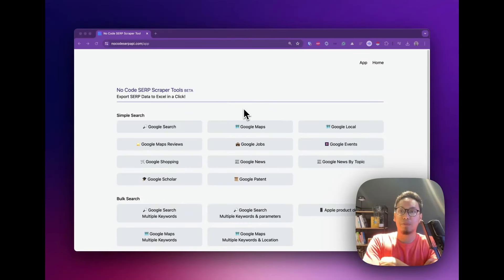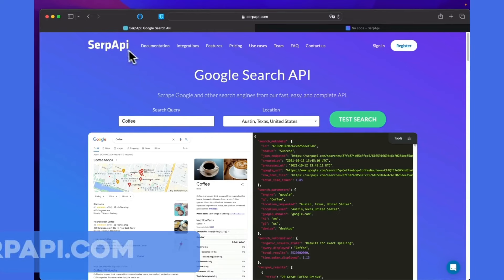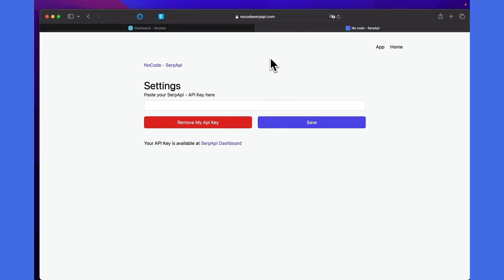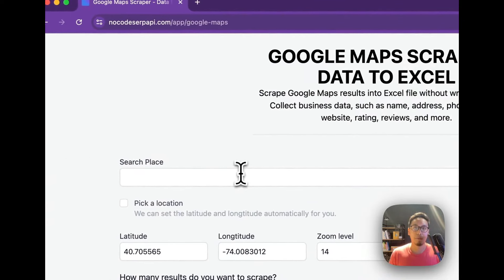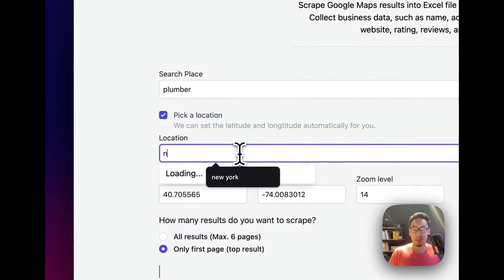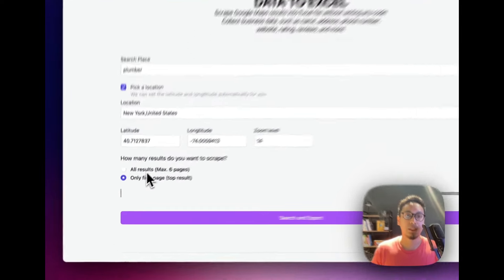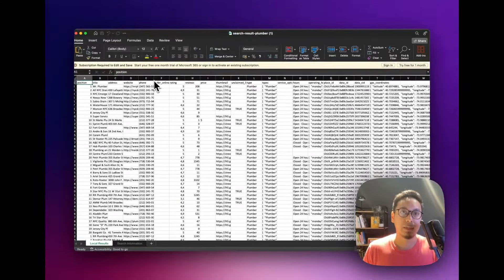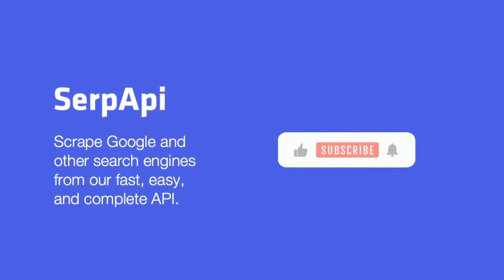Scrape unlimited leads in one click (Collect data from Google Maps)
Wondering how you can scrape business data from Google Maps easily? No coding knowledge required! Now, you can collect addresses, phone numbers, and websites for your lead list from Google Maps in one click!

Chapters:
00:00 Intro
00:10 Get API Key
00:30 How to scrape leads data
01:12 Export data to Excel

This video is perfect for marketers who want to attract more potential clients to their business without prior coding knowledge.